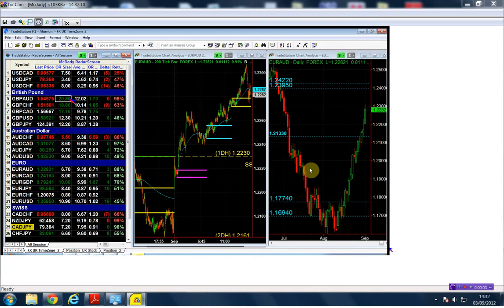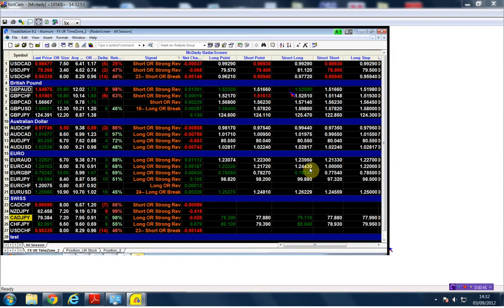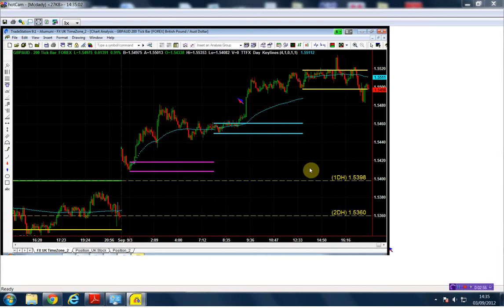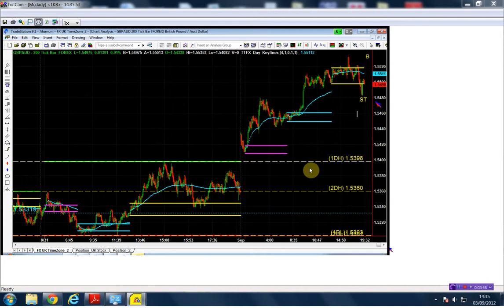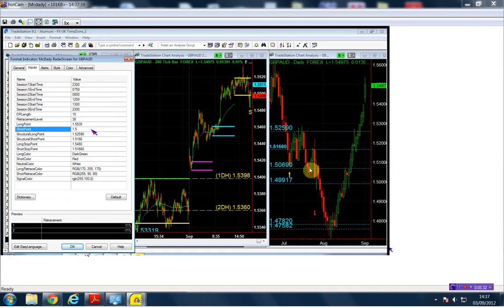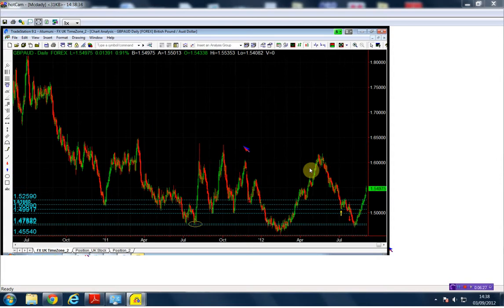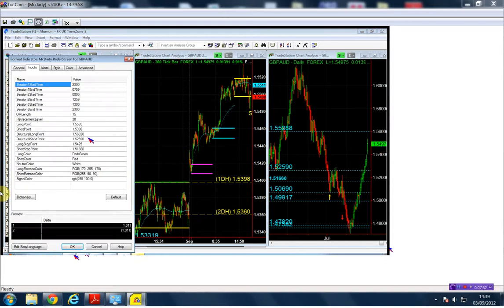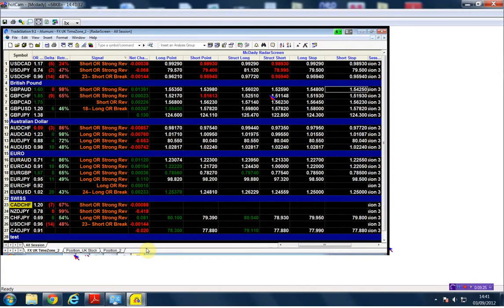Mike Baghdady - Free Forex Trading Videos - Learn To Trade Forex GBPAUD_09_03_12.flv